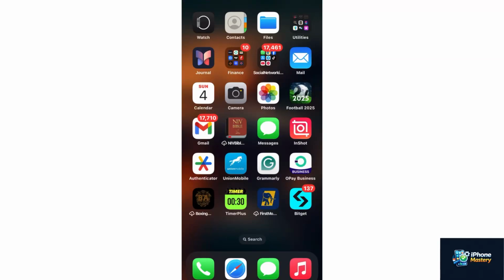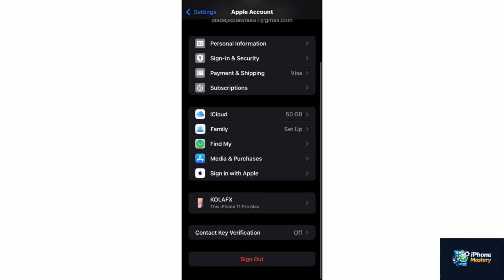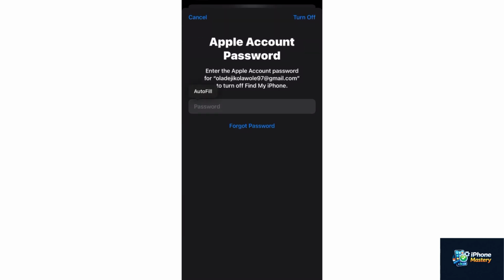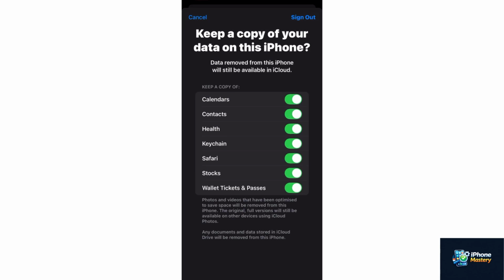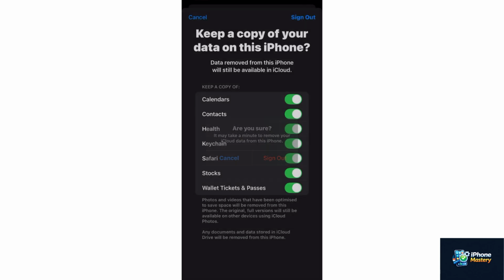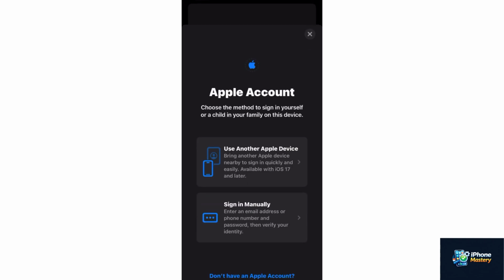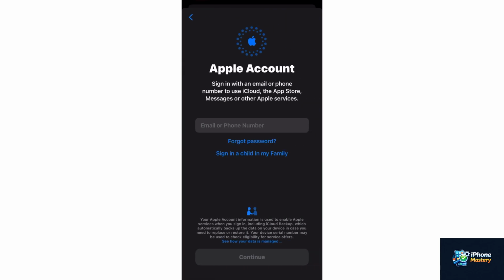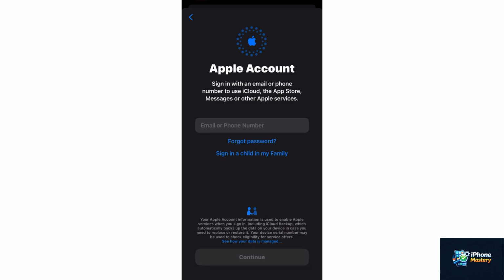How To Change Apple ID On iPhone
In this video, I will show you how to change Apple ID on iPhone step by step.
This works on iOS 17 and iOS 18 and helps you switch Apple IDs without losing your data.

If you want to sign out of your old Apple ID and log into a new one on your iPhone, follow this simple tutorial. I will also explain what happens to iCloud, App Store purchases, photos, and contacts when you change your Apple ID.

Topics covered in this video:
– How to sign out of Apple ID on iPhone
– How to log into a new Apple ID
– Change Apple ID without losing data
– Apple ID settings on iPhone
– iOS 17 and iOS 18 Apple ID change

This tutorial is perfect if you bought a used iPhone, changed email addresses, or want to use a different Apple ID.